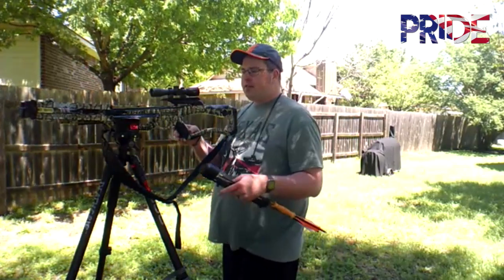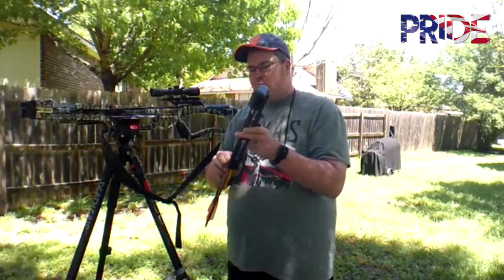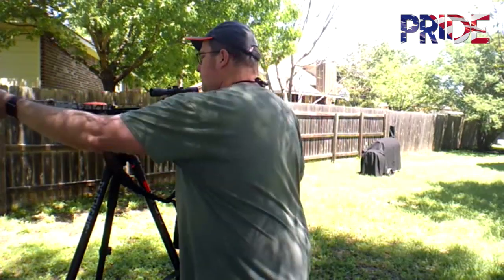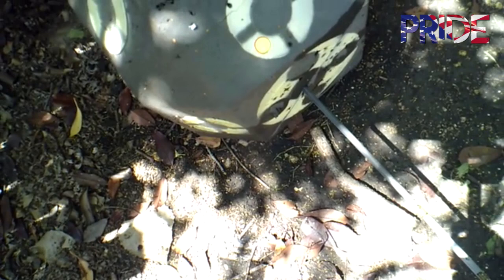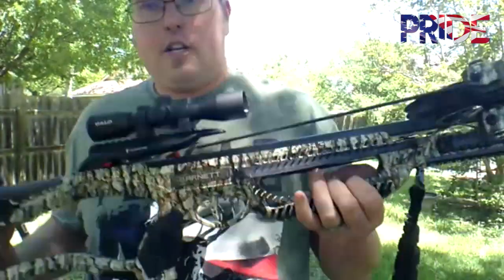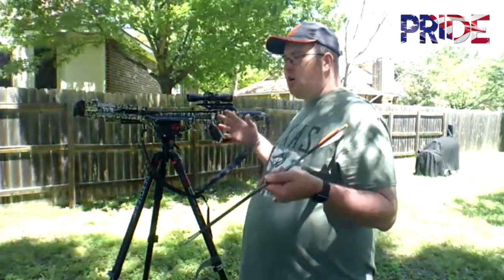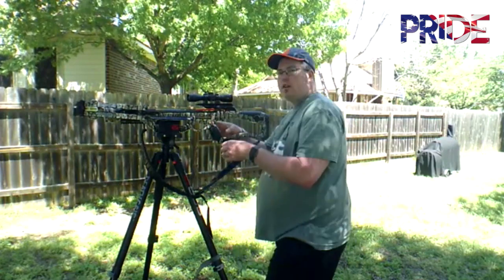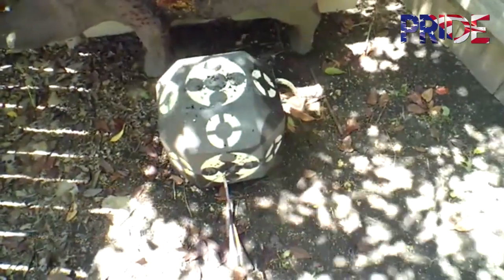Barnett Whitetail Pro STR Crossbow Review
Dustin reviews the Barnett Whitetail STR (Step Through Riser) Crossbow and talks about it's benefits and features to help you have the best experieinces outdoors.

Barnett Whitetail Pro STR

Gold Tip Ballistic 425 Crossbow Bolts

Grim Reaper Broadheads X-Bow 1 1/2" Cut

Lumenok Bolt Lighted Nocks

BOG DEATHGRIP Shooting Tripod